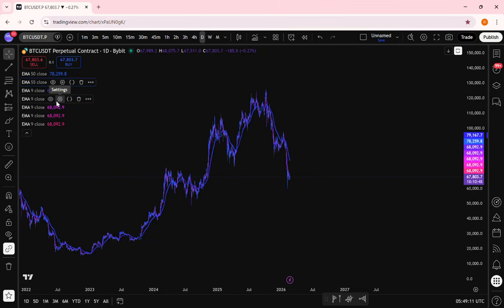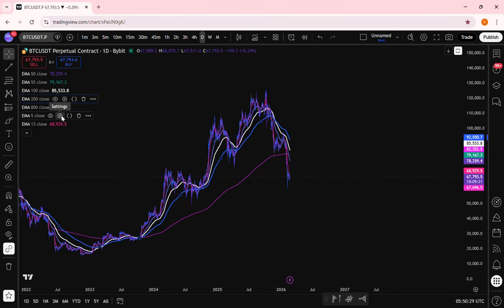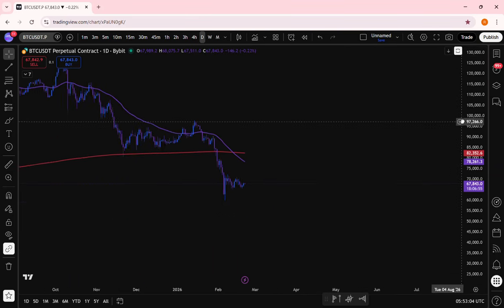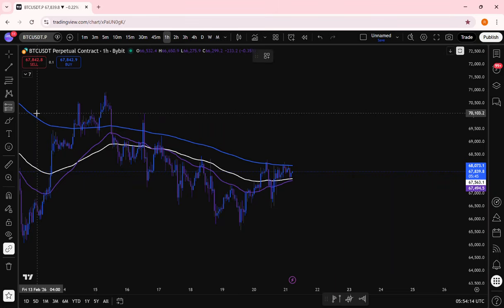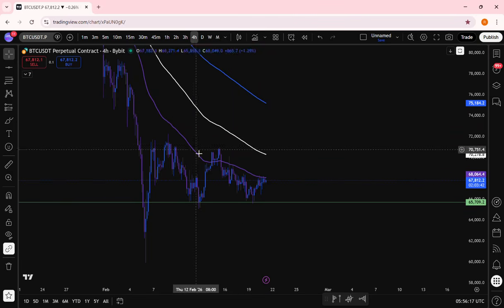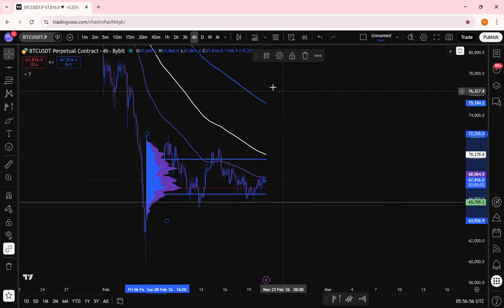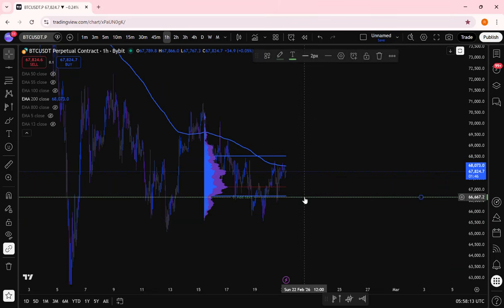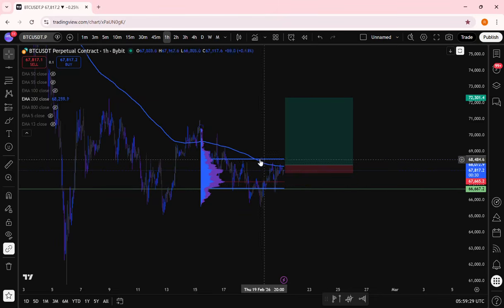Understanding Relevant EMA's when Charting (Basics)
🚀 Welcome to Crypto Analytics — where we share technical analysis, practical trading strategies, and crypto education designed for serious traders.

On this channel, we focus on day trading and swing trading setups across Bitcoin and leading altcoins. We break down price action, key support and resistance levels, market structure, liquidity zones, and risk management techniques to help you approach the market with a structured plan.

Whether you're refining your entries, improving risk-to-reward, or learning how to read charts with confidence, our goal is to deliver clear, data-driven insights you can apply to your own trading.